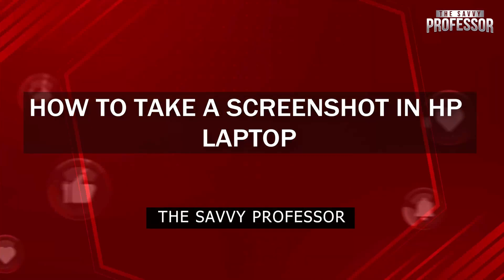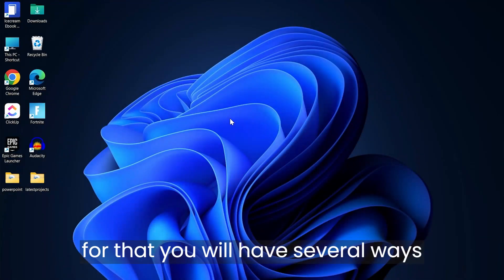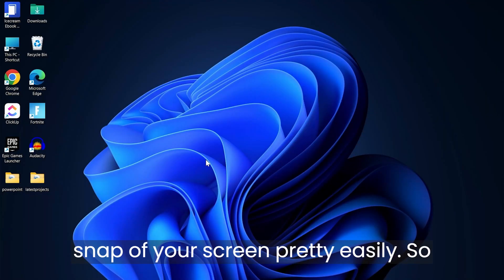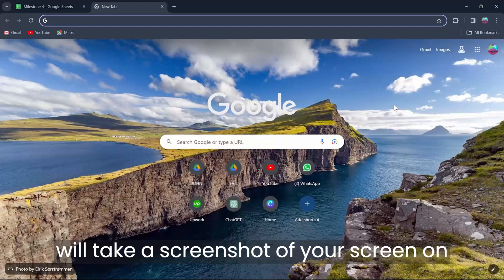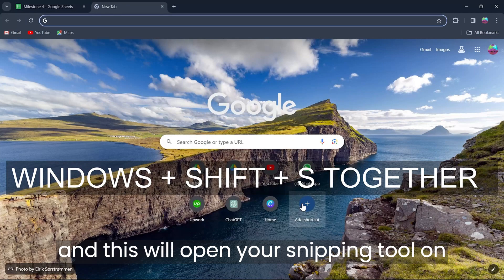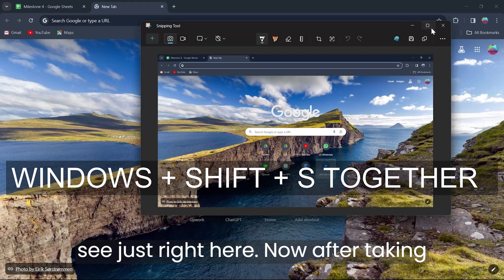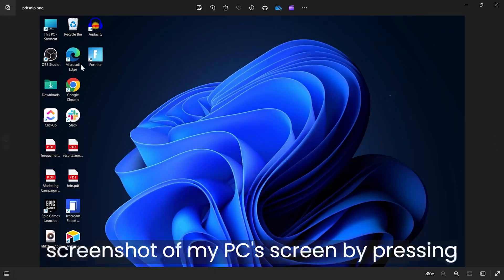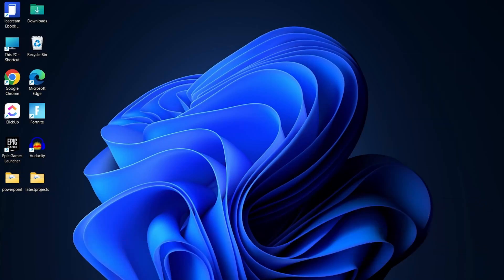How To Take Screenshot In HP Laptop (Updated)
How To Take Screenshot In HP Laptop (Updated). In this video tutorial I will show how to take Screenshot in HP Laptop.